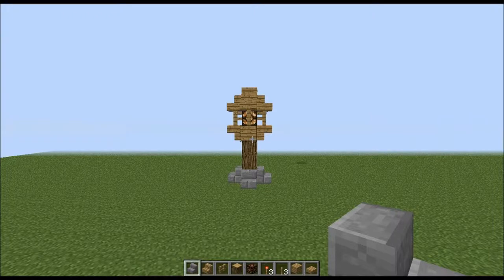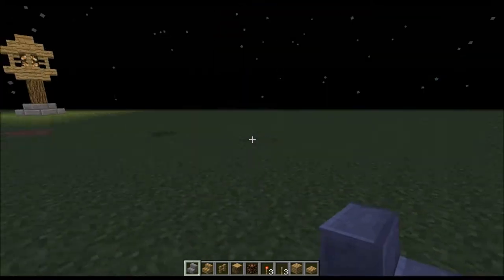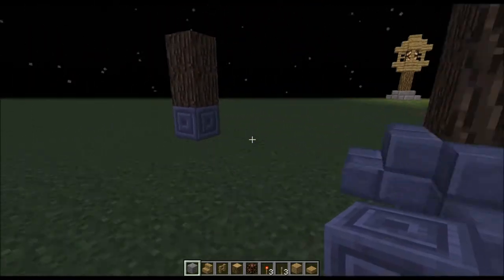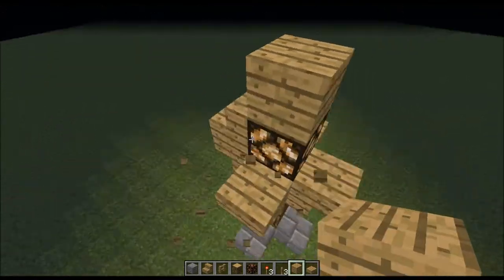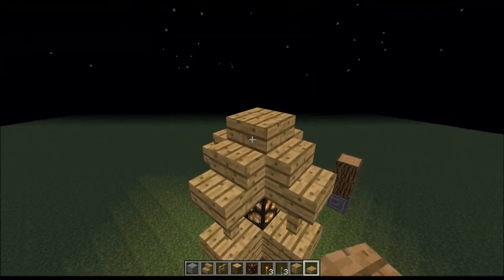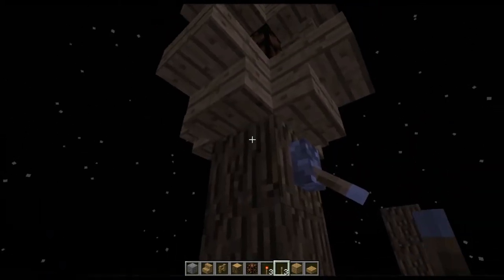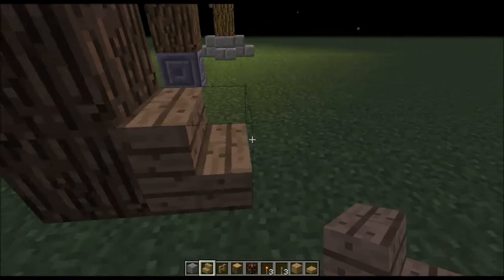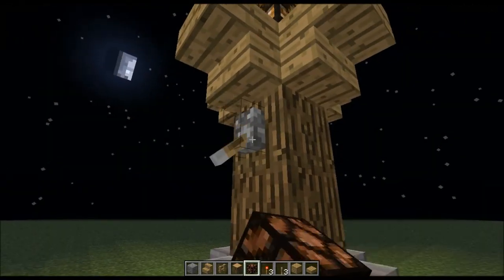Minecraft Tutorial: Medieval Street Lamp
Hey Reznor Whats up? This video is my first tutorial on Reznor and its a bit rushed and kinda random, but never the less I have decided that it is worth uploading. So please Leave your thoughts and comments down below, and don't forget to tell me what you want me to do a tutorial over!!!